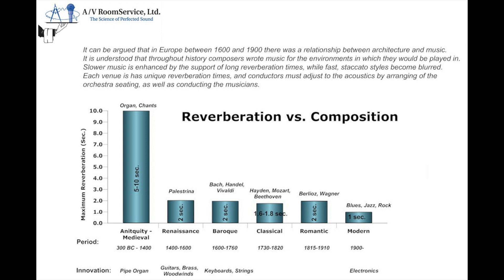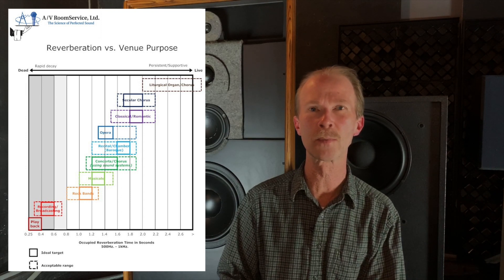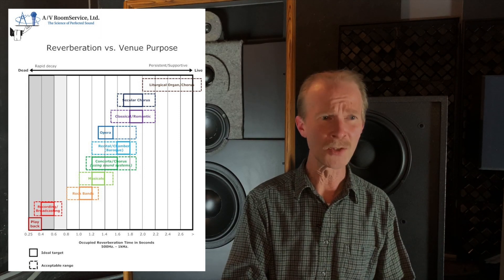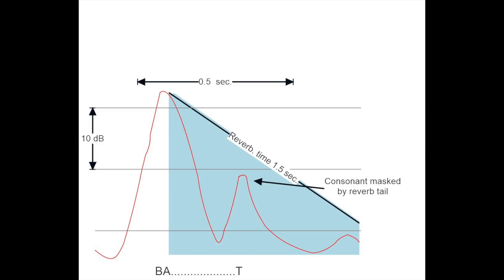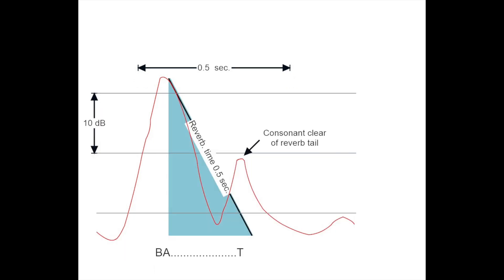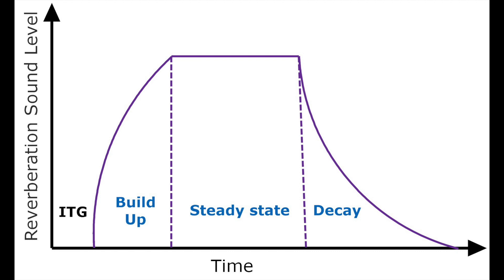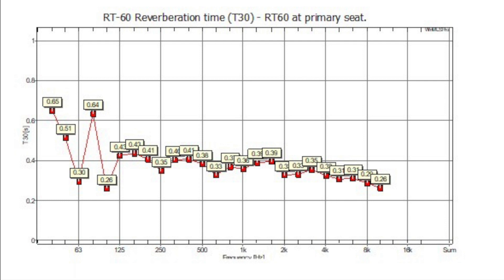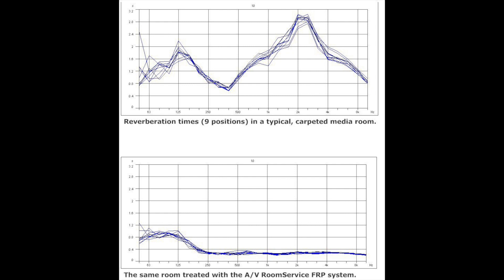Hearing REVERB and why it matters - with AV Roomservice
In AV Room Services second Tech Talk, Norman Varney discusses all things reverb and how it relates to our listening rooms.